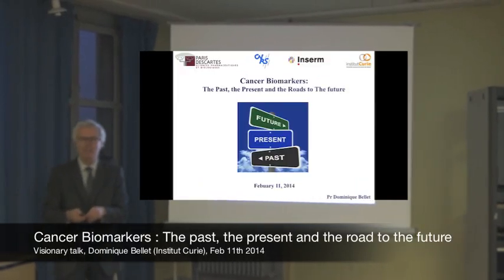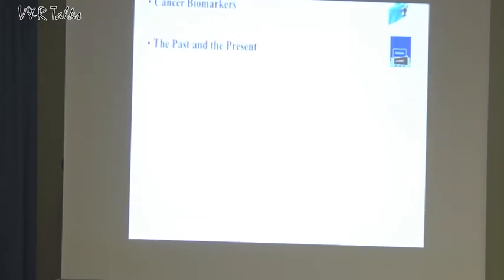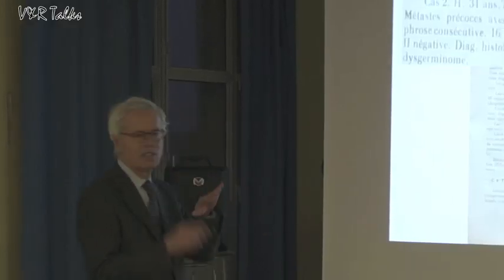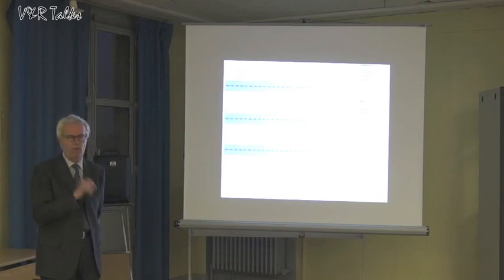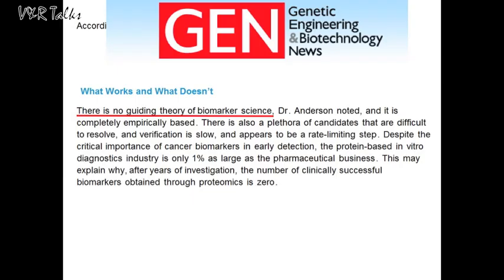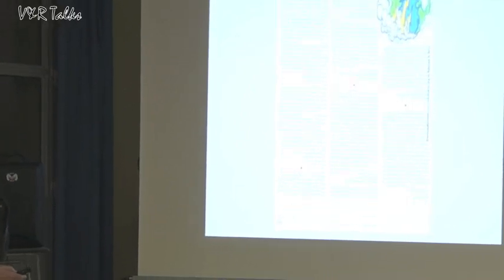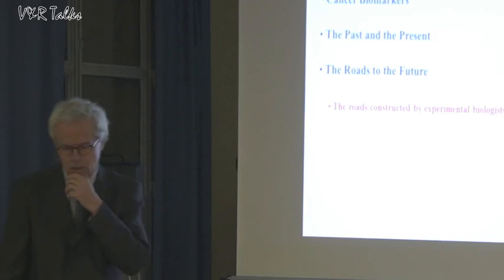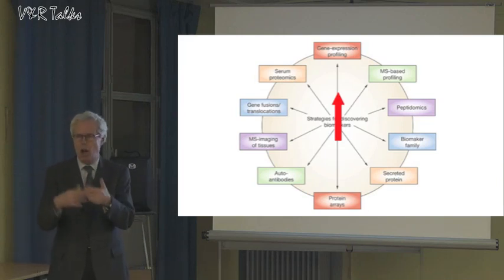Visionary talk : Dominique Bellet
"Cancer Biomarkers : The past, the present and the roads to the future", by Dominique Bellet.

First Session of the Visionary & Retrospective Talks club, at the Center for Research and Interdisciplinarity, Paris.

11-02-14